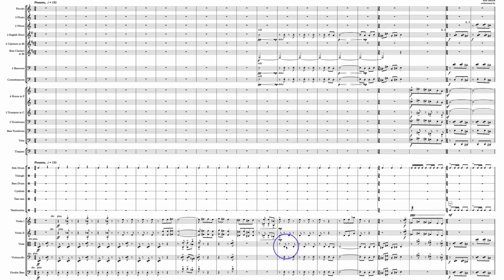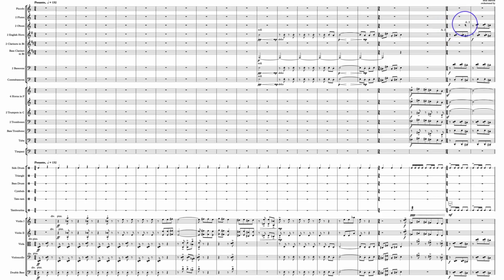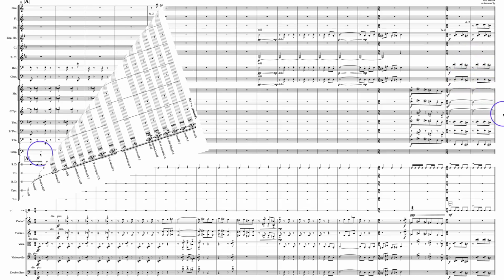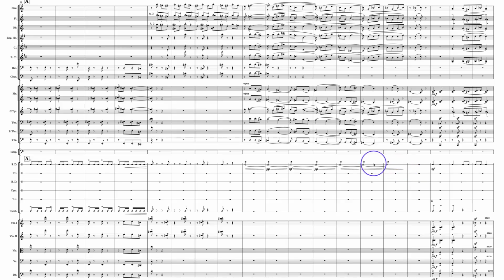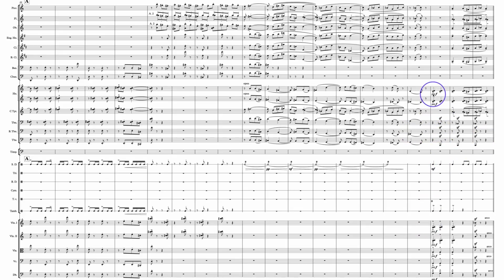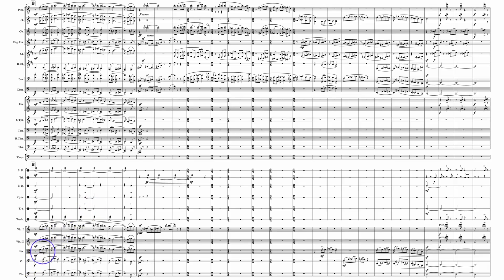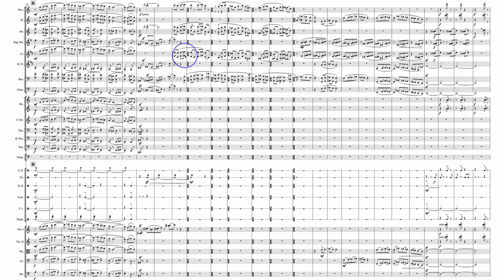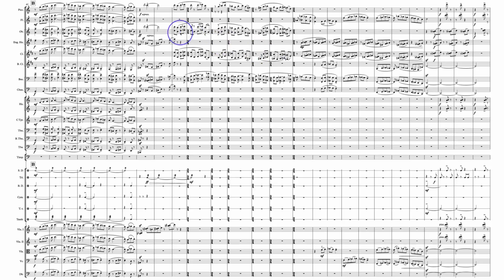Bartók Challenge Patreon Entry 13 David Roulliard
2018 Orchestration Challenge entry by Orchestration Online Patreon Breve level supporter David Roulliard.